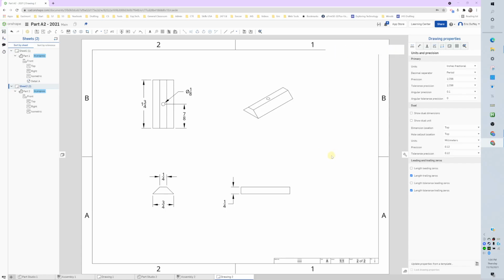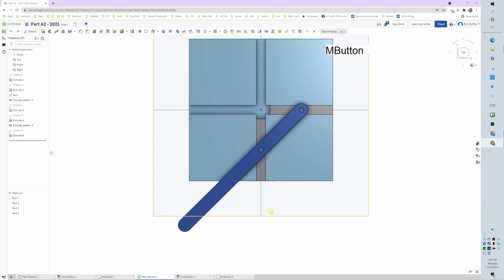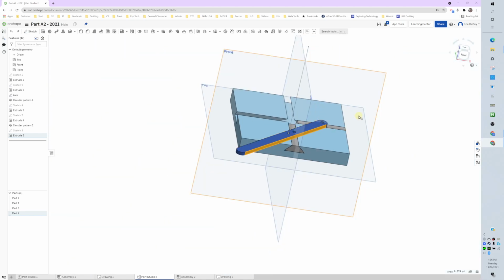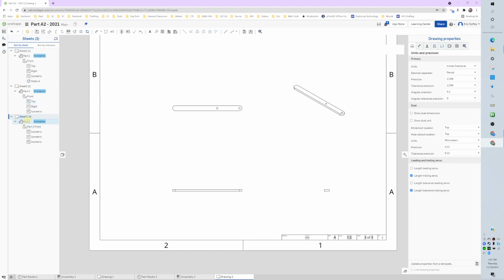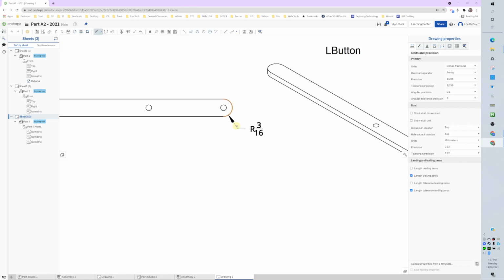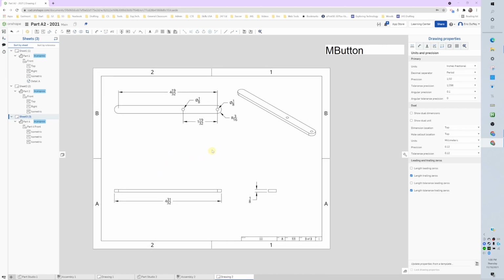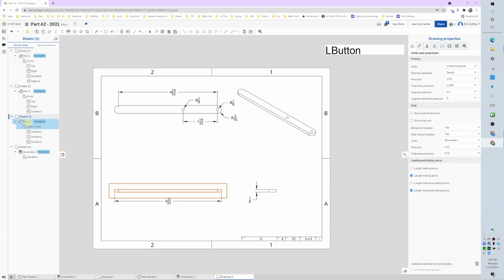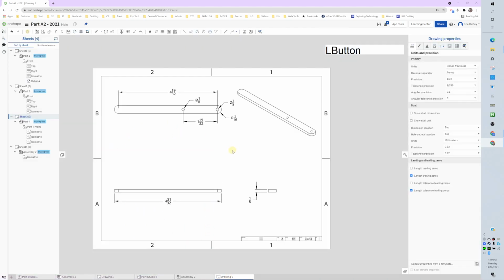Onshape - Named Views, & Drawing Options Precision (Part A2 - Episode 6)